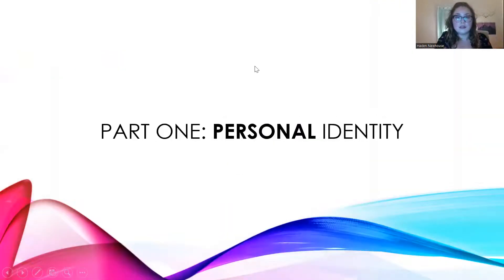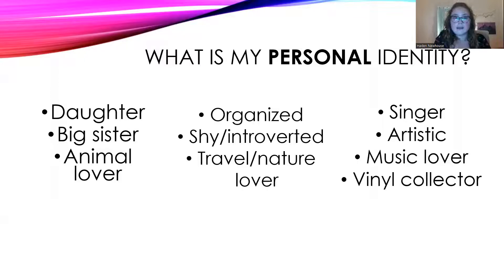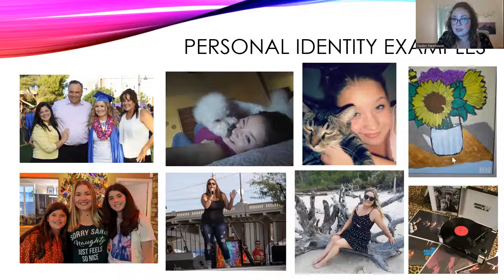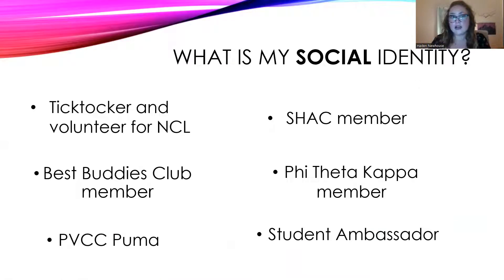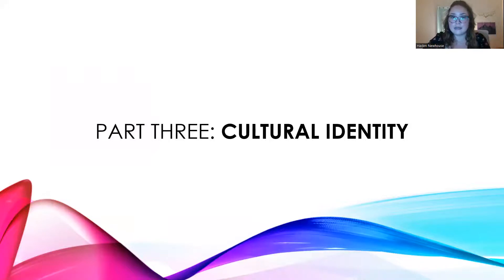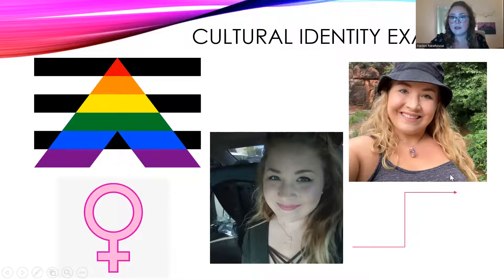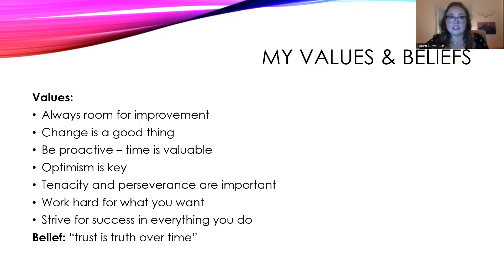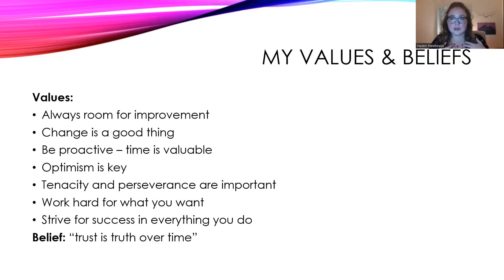COM 263: Identity Project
This video was made as part of one of my big projects for my Intercultural Communication class at Paradise Valley Community.
This presentation covers all aspects of the 3 components of identity: personal, social and cultural; and discusses some of my personal values and beliefs and how they shaped my identity today.
Hope you enjoy this presentation and find it insightful!